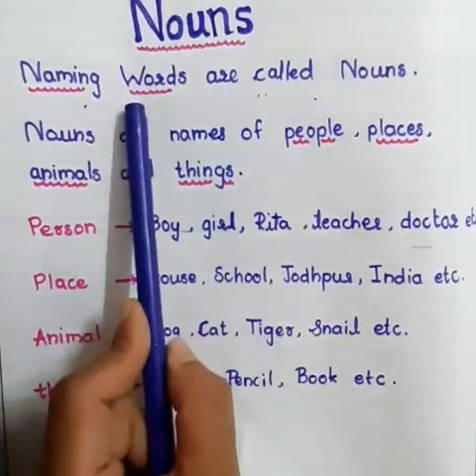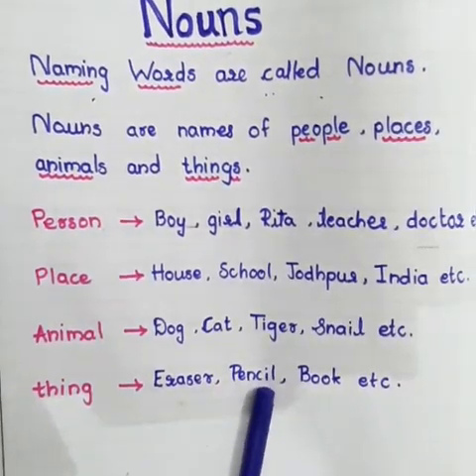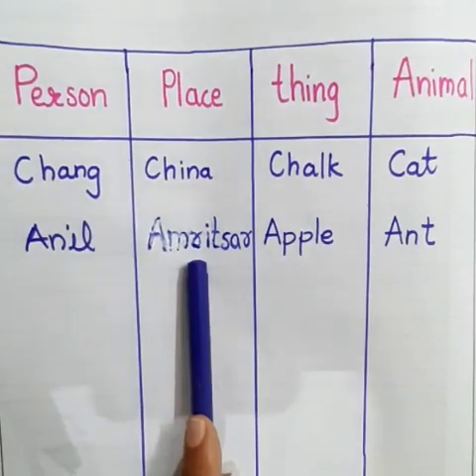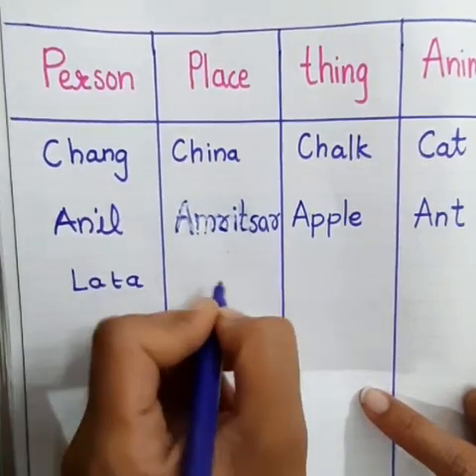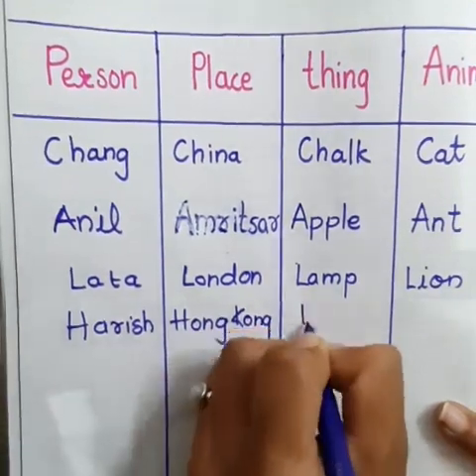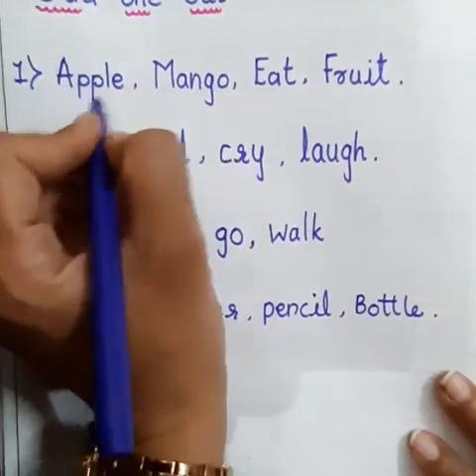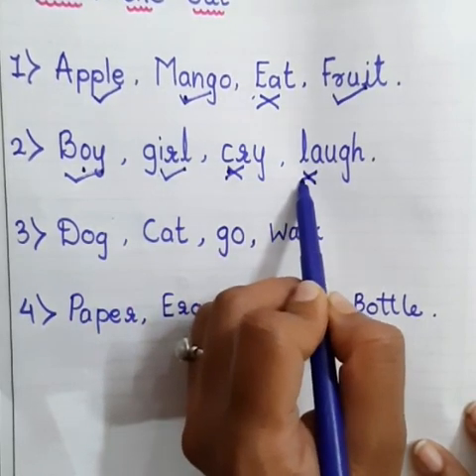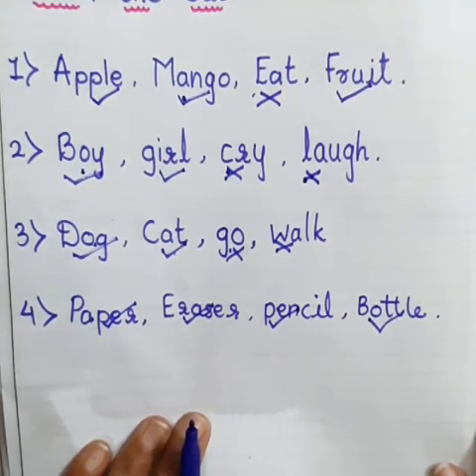Winner's Small Wonder Sec. School | Class III-IV | English - Nouns Part-1 | e-learning